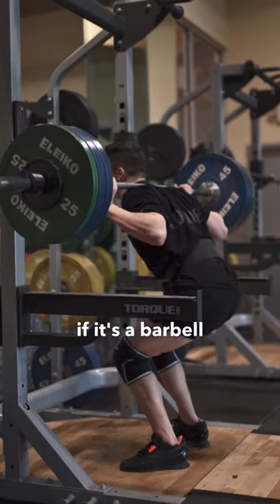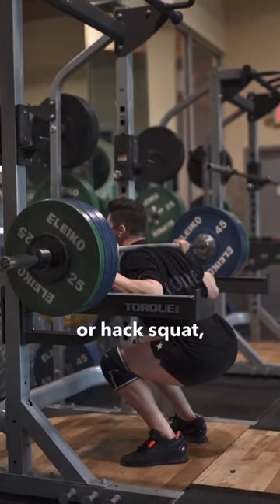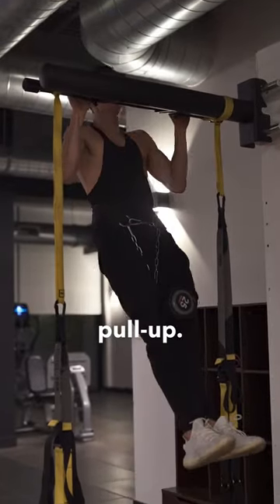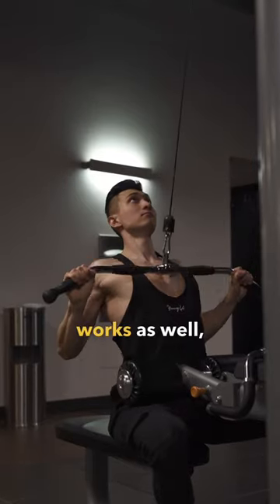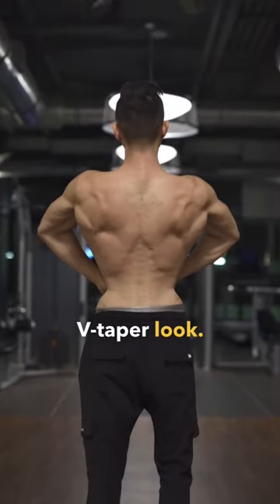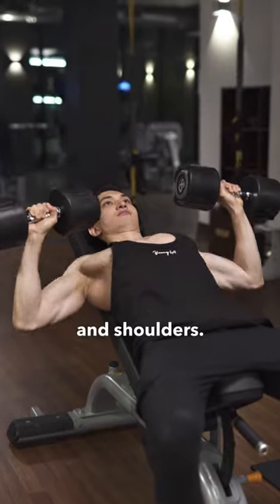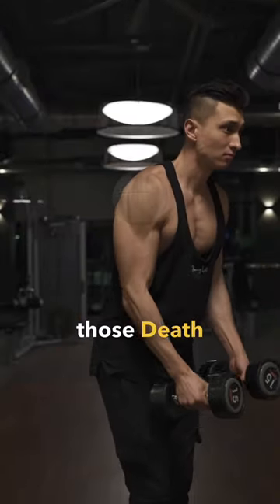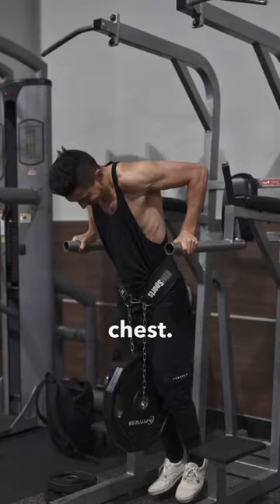The 5 exercises to build an aesthetic physique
Transcript:
If I could only choose 5 exercises to build an aesthetic physique these are what I would do. First on the list is a squat. It doesn't matter if it's a barbell squat, leg press, or hack squat but you have to be hitting legs to build a powerful looking physique. Next to get the wings I would do the pull up, if you can't do pull ups then a lat pulldown works as well. Building out your back is essential to get that v-taper look. Then I would recommend the incline bench press to build the chest, triceps, and shoulders. Spam lateral raises to get those death star looking delts and finally I would incoorporate a weighted dip to build out my arms and target the lower chest.